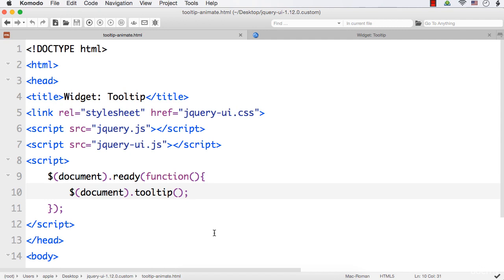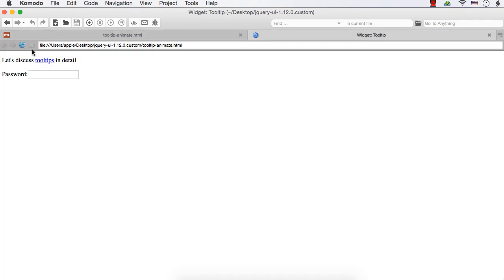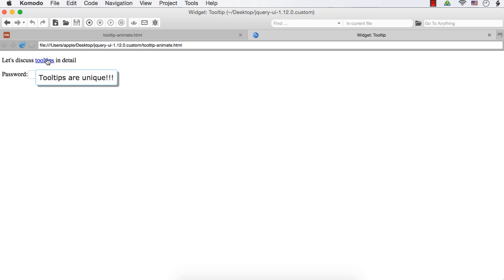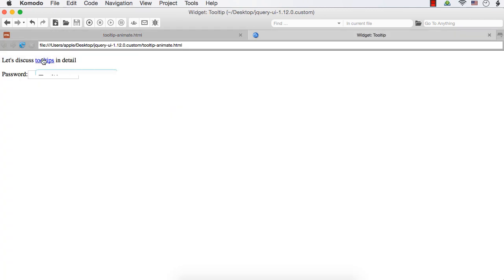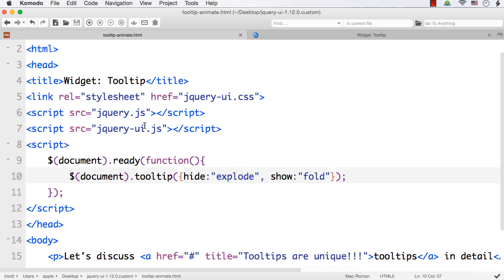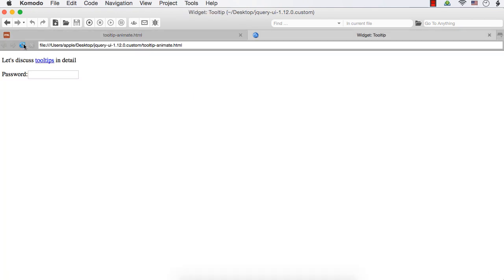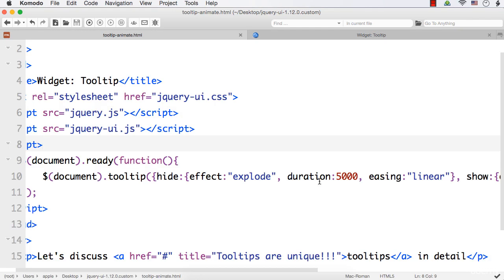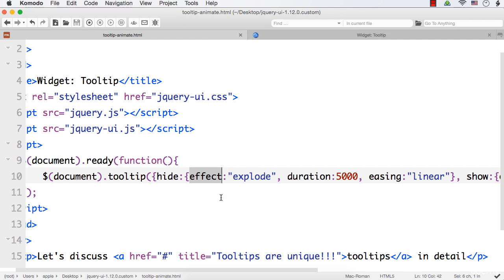jQueryUI - Widget Tooltip 2 - Animate Hiding and Showing of Tooltip